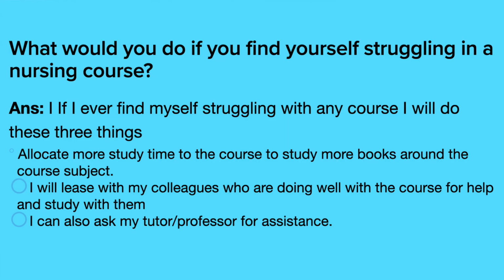Nursing Interview: Behavioural Questions and Answers (Aptitude test part 4)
A behavioral or situational judgment test involves considering a series of hypothetical workplace scenarios that you might encounter on the job. It’s a way of assessing the personality traits of those thinking of entering into a career in nursing. In this video, I discussed some possible questions about workplace scenarios and your character that you may be asked during your Nursing interview.